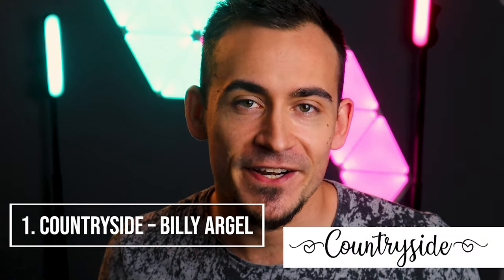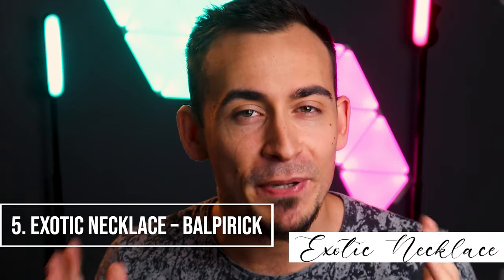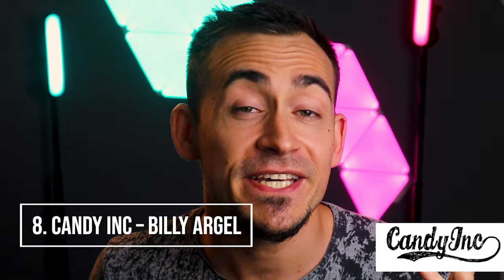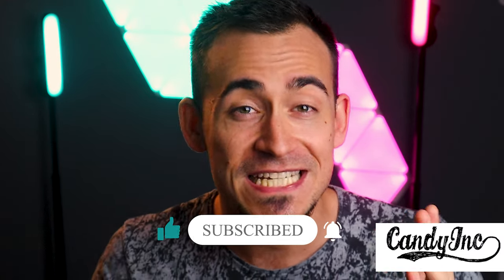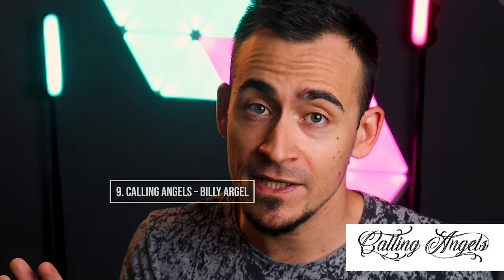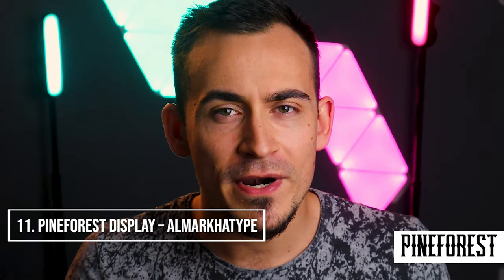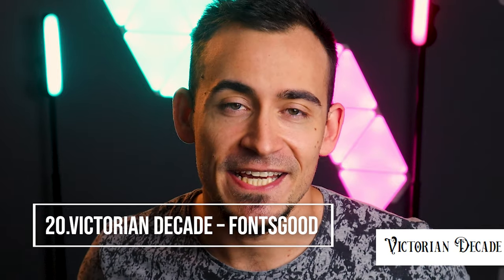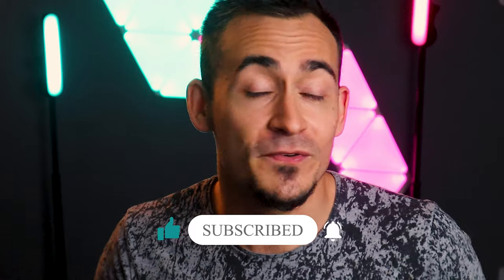Elegant Fonts - 20 fonts for Wine Labels and Designs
Looking for some inspiration for the design of a wine label? Here I have put together 20 different fonts that you can use on your projects!

So if you are a graphic designer or a wine producer this is the right video for you, enjoy these 20 different fonts, ranging from sans seriff to typographic and complex, elegant wine fonts